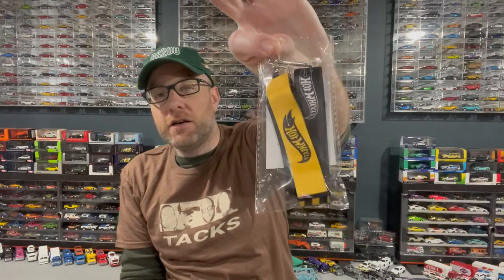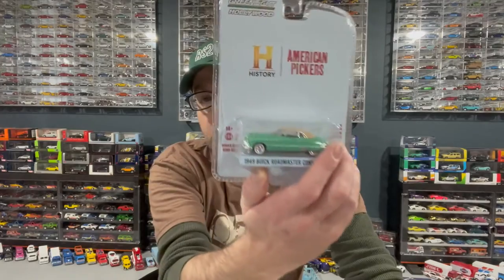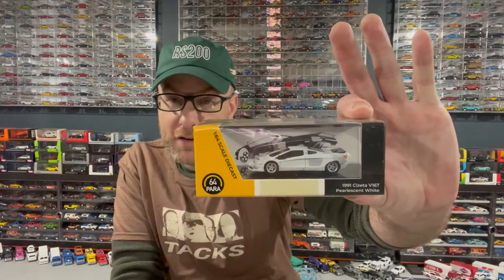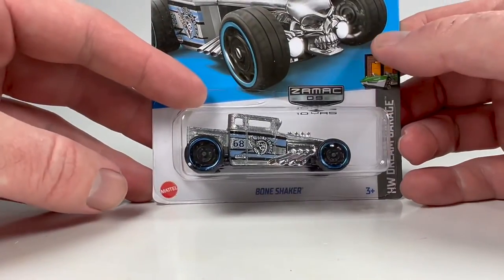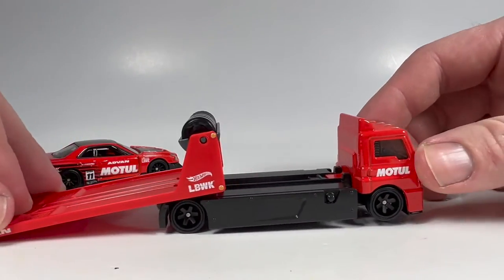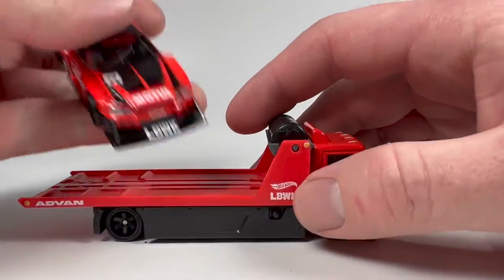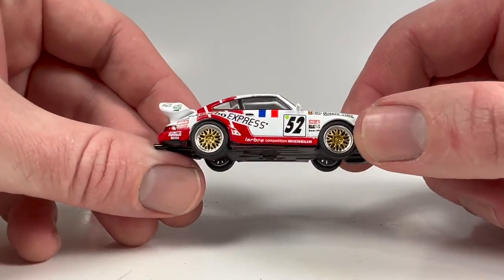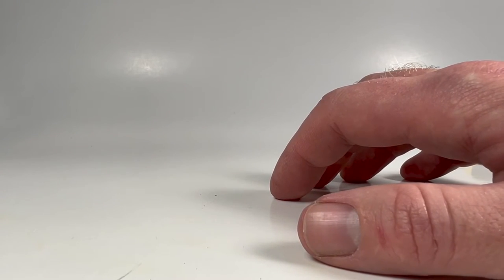Diecast Weekly Ep. 339 - Raok, Mini GT, Greenlight Complaints and more.